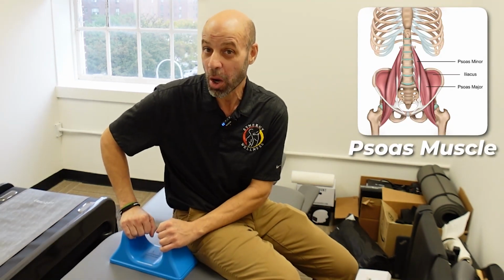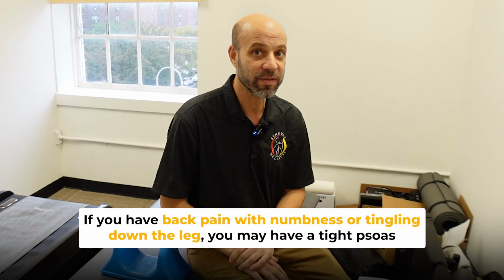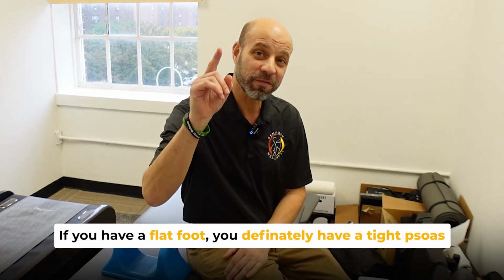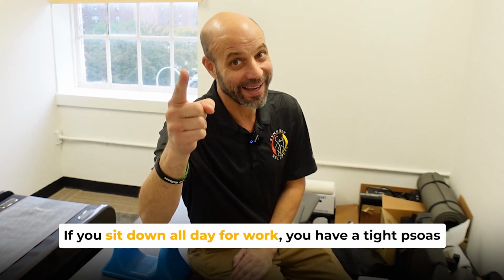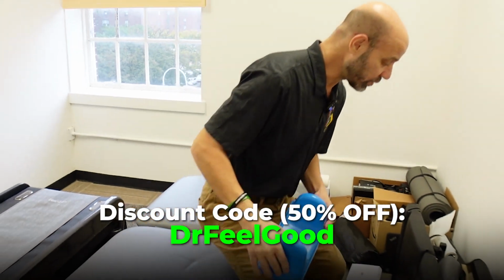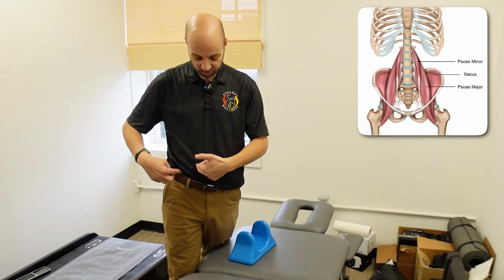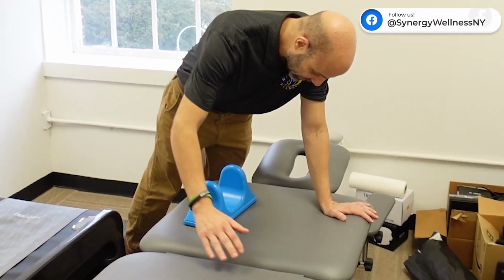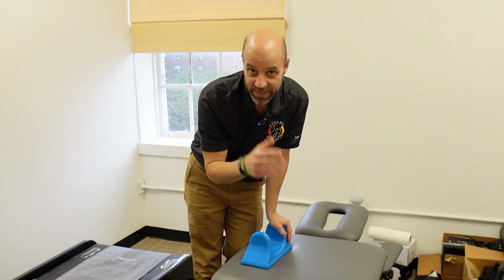Best Stretch for Anterior Hip Pain